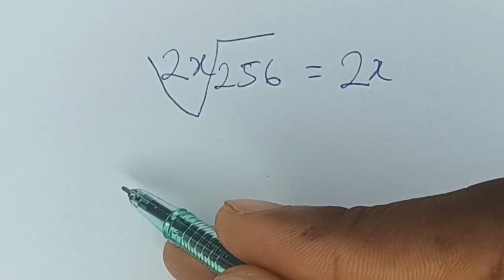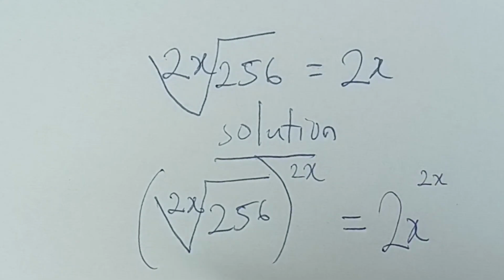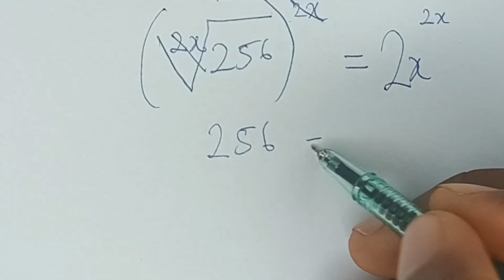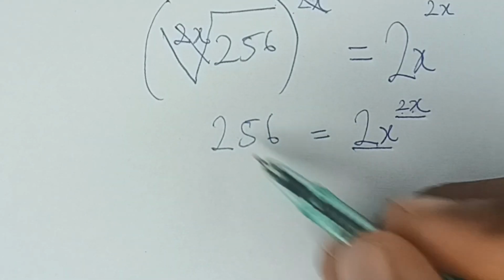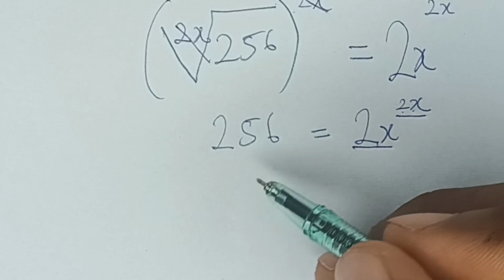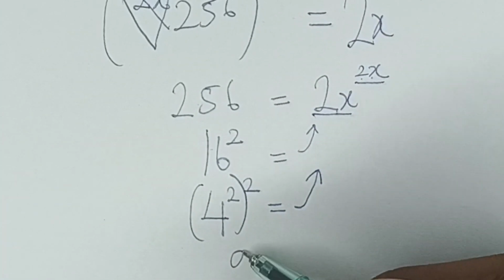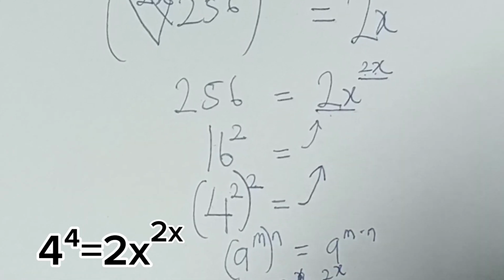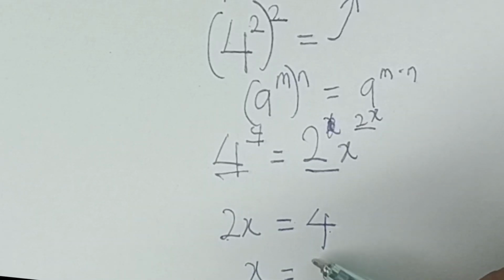Olympiad Mathematics|Americans Did Not Know This!